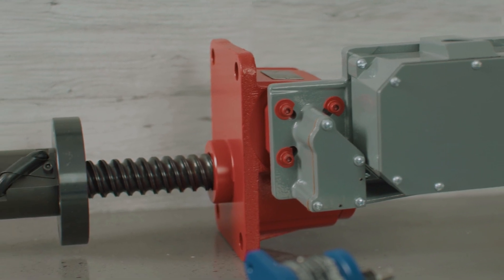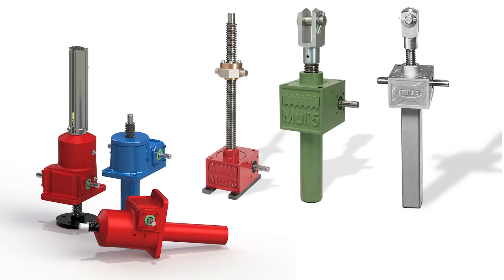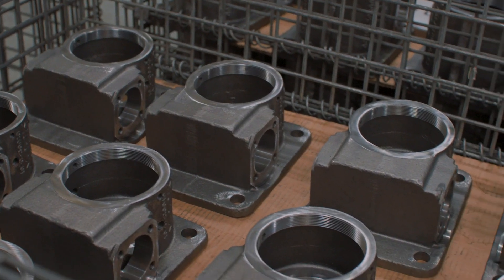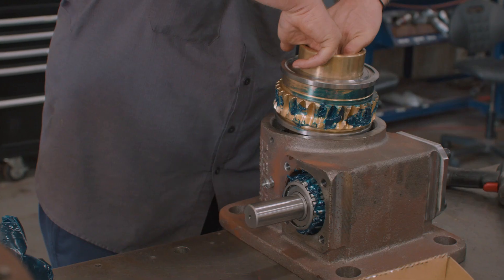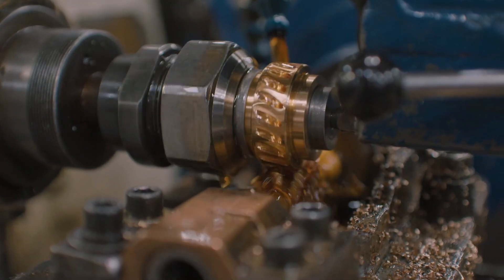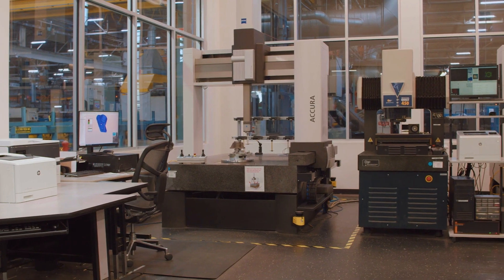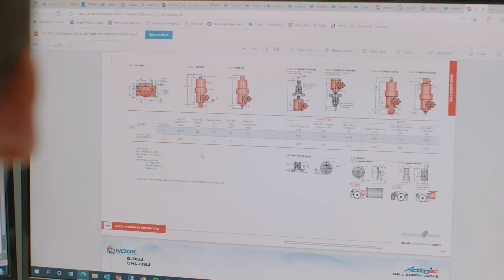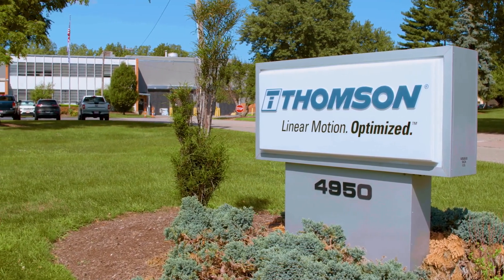Screw Jacks: A Rugged, Flexible Solution for Heavy Duty Linear Motion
Delivering high reliability and life expectancy under varying operating conditions, Thomson screw jacks are optimal for applications that require high speed, vibration, shock loading, precise positioning requirements and high torsional loads. In this video, learn what goes into making our high-quality screw jacks and how they can be your next linear motion solution.